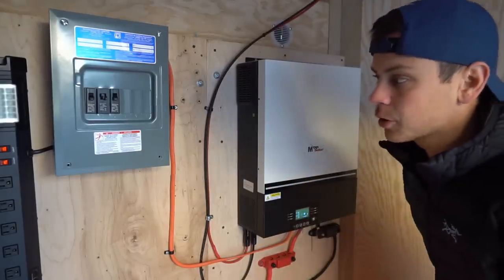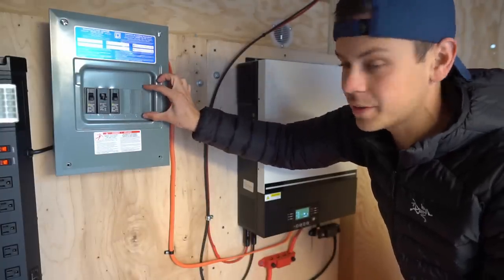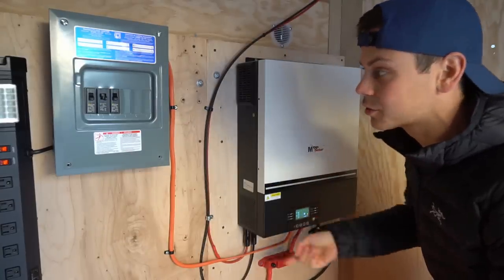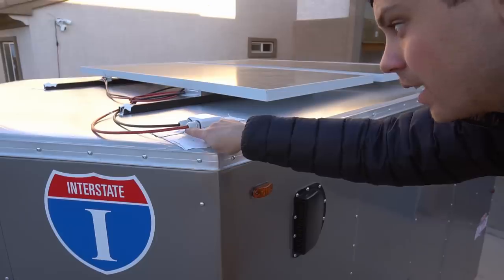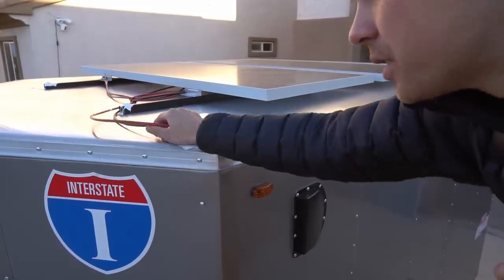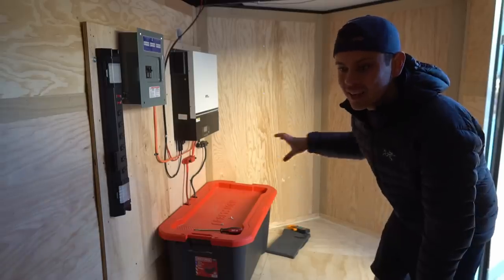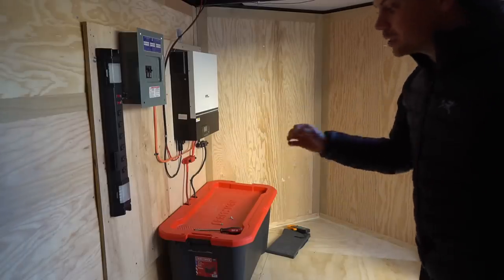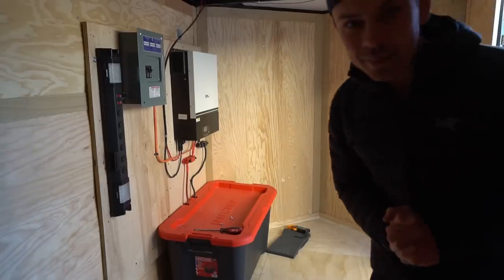Utility Solar Trailer Part 2: Responding to viewer comments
*Signature Solar*
Offgrid One-Stop-Shop. Best Value 48V LiFePO4, Victron and Offgrid Specific Heat Pumps:

*Current Connected*
SOK, Victron, Mr.Cool Heatpumps and High Quality Components:

*Ecoflow Delta*
My favorite plug-n-play solar generator:

*AmpereTime*
Cheapest 12V batteries around:

*Rich Solar*
Renogy's biggest competitor! Similar products, but at a better price:

*Battery Hookup*
Cheap cell deals